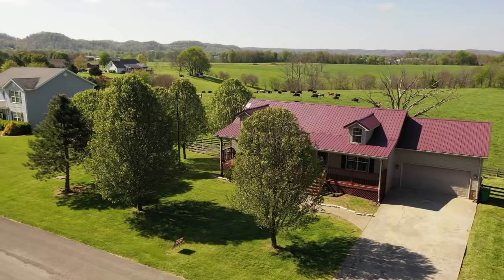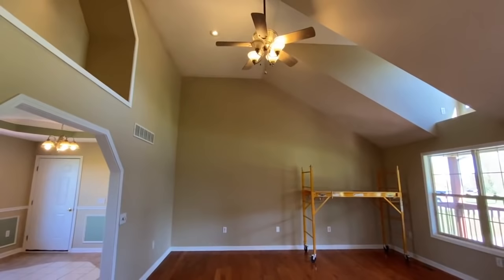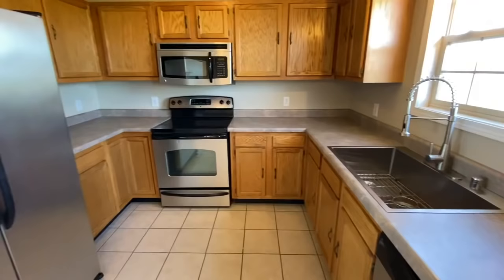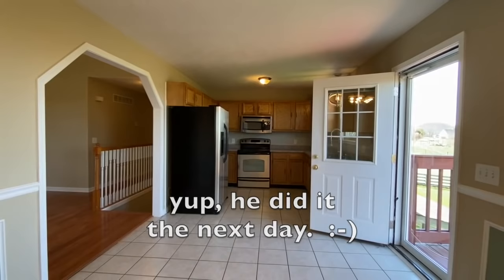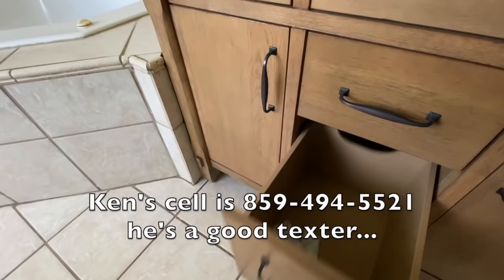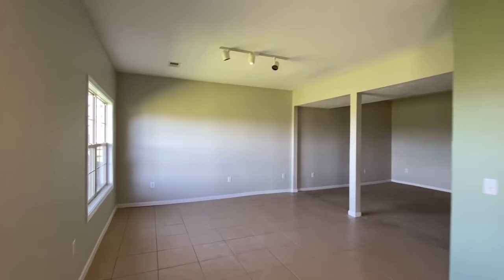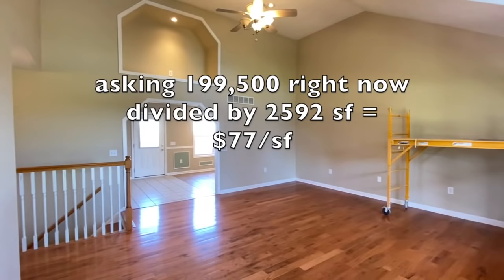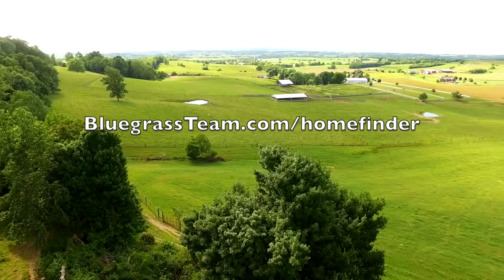Multigenerational house, Walkout basement, Homes and Land for sale in Kentucky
Multigenerational house, Walkout basement, Homes and Land for sale in Kentucky. Beautiful homes in the Country - surrounded by farms, cows and gorgeous scenery.

best real estate agent in Danville Kentucky